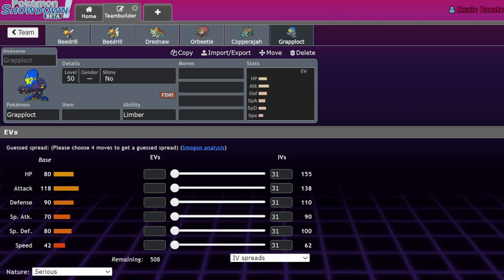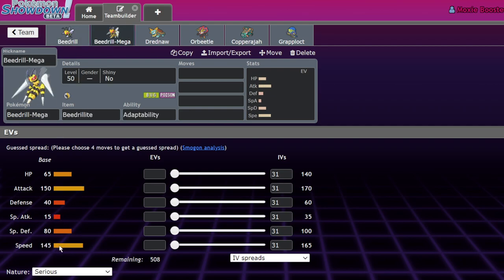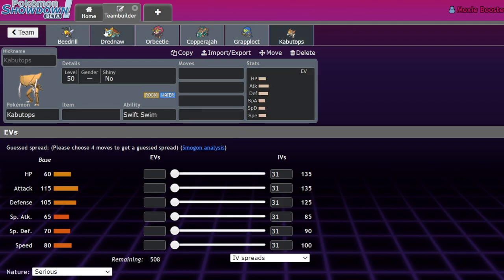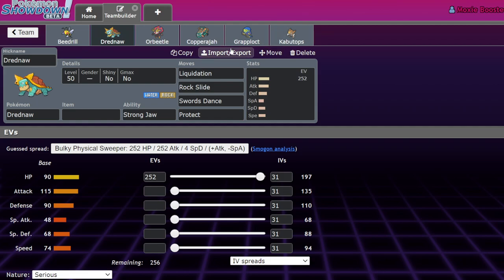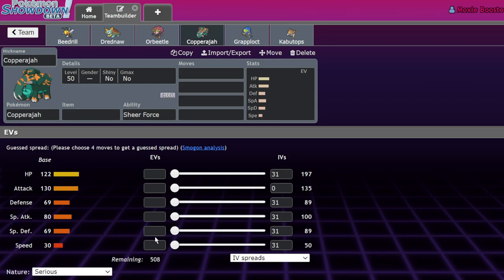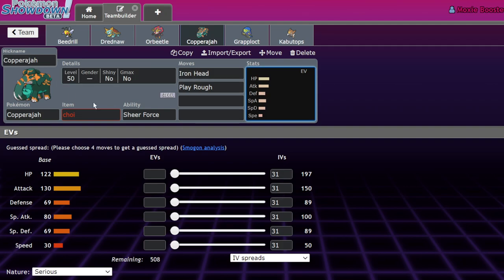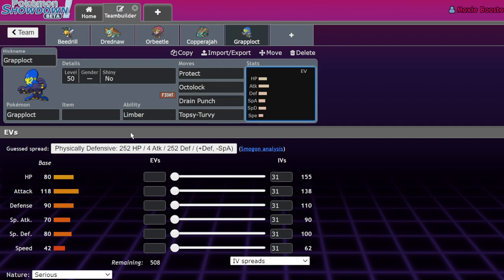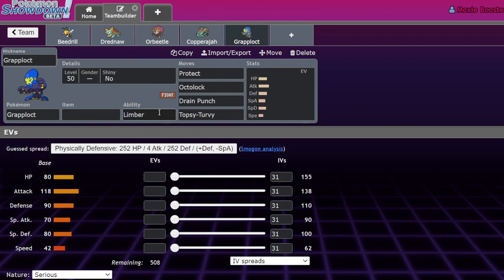These Pokemon NEED BUFFS In Gen 9! | Pokemon Scarlet & Violet Discussion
FIX THE BEE!

5. Download and install OBS Streamlabs with my